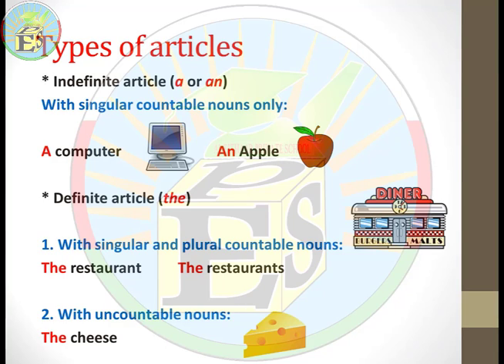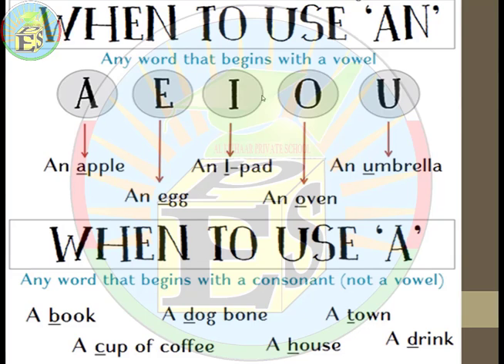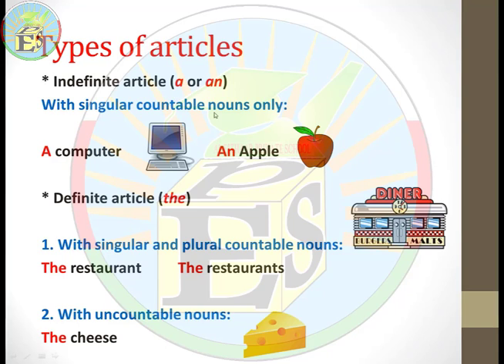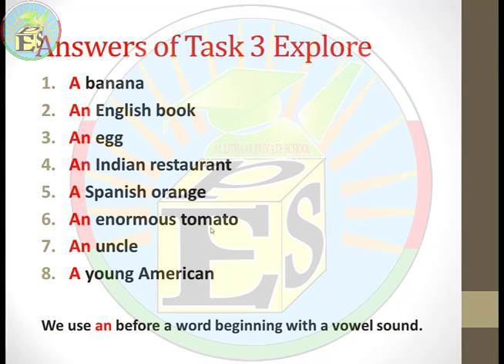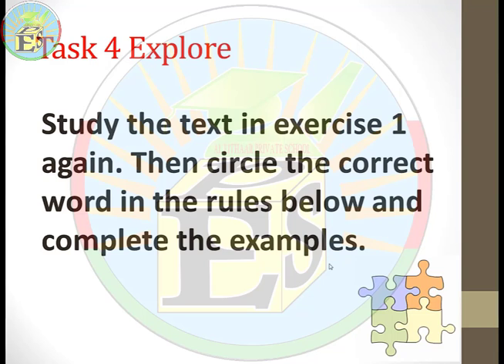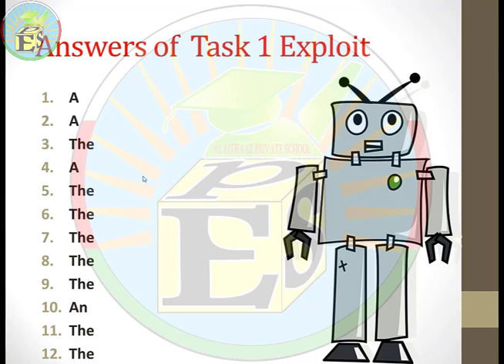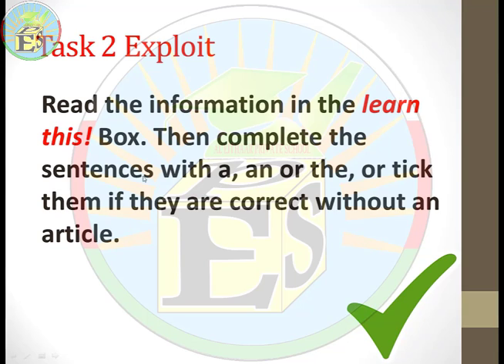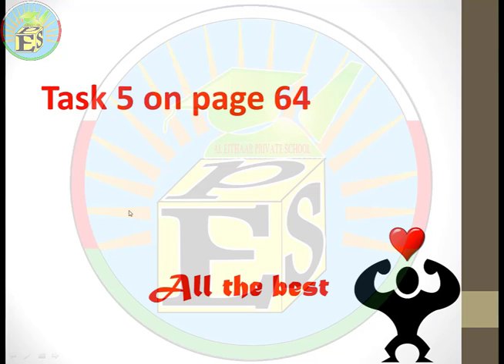Grade7 English Unit8 Grammer Ms Yusra